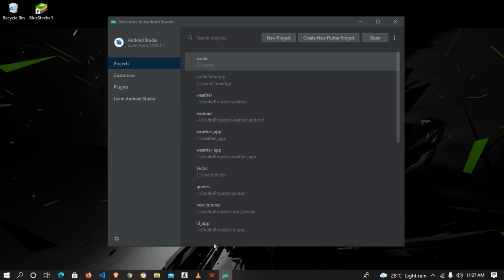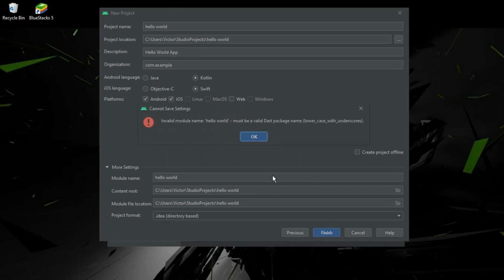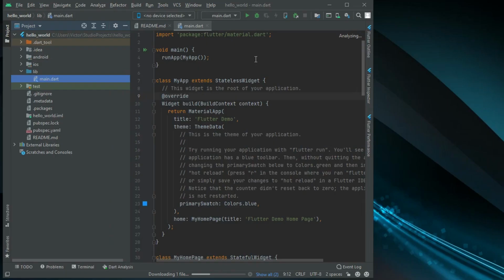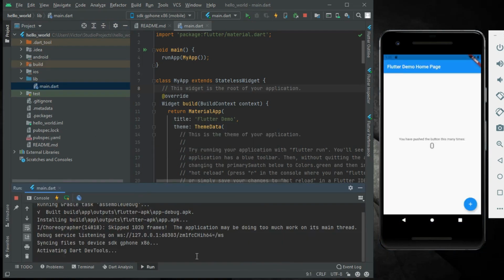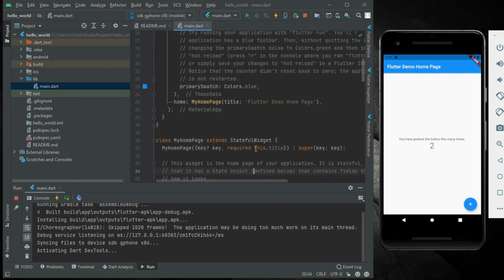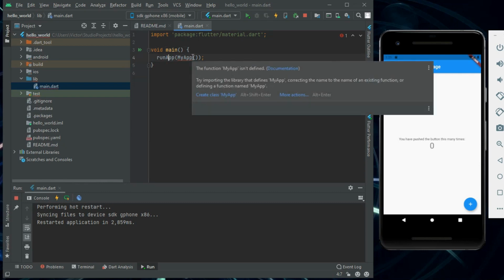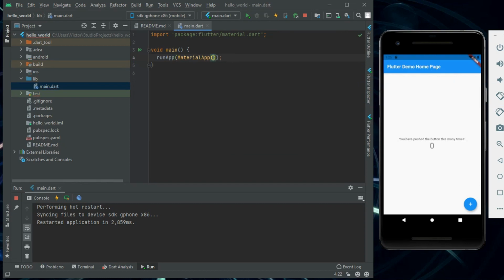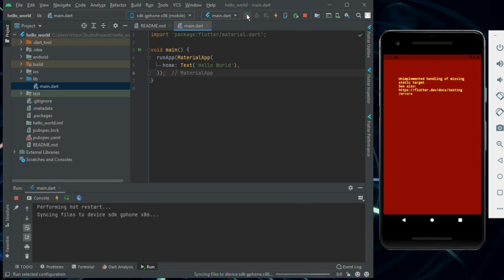Flutter Beginner Project : Hello World App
In this video, I explained how to make your first app in Flutter. Hello world is the first thing you develop when learning how to program so here is your Hello World App